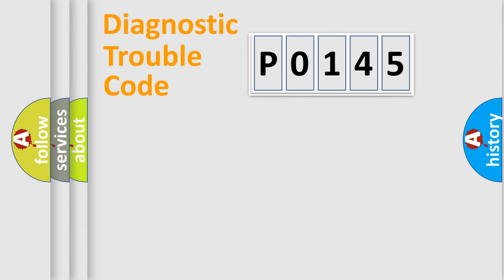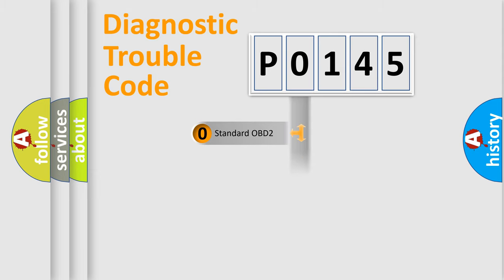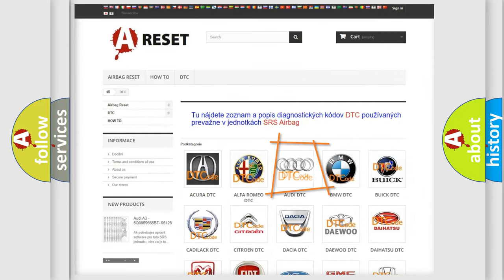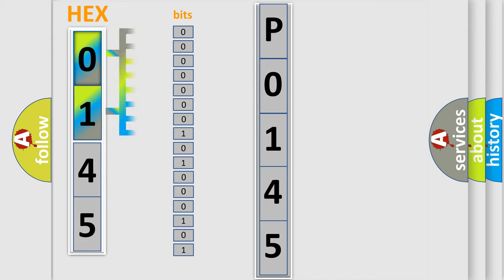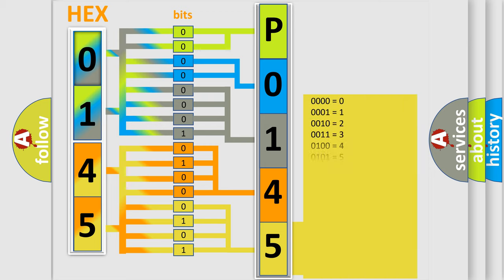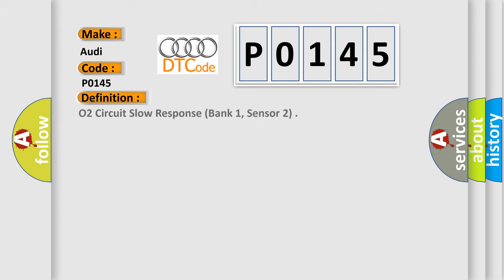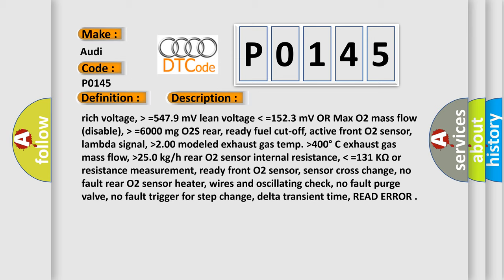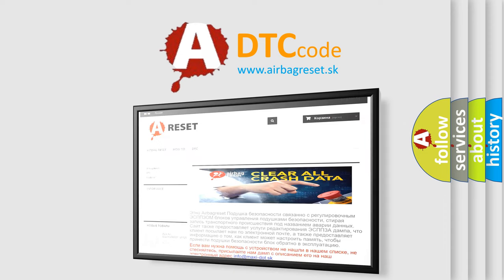DTC Audi P0145 Short Explanation